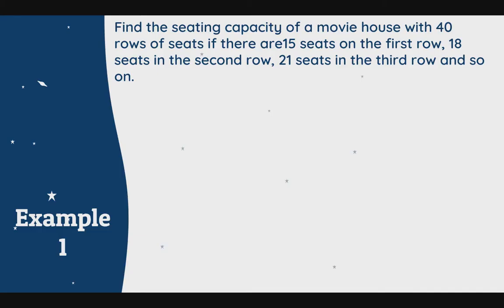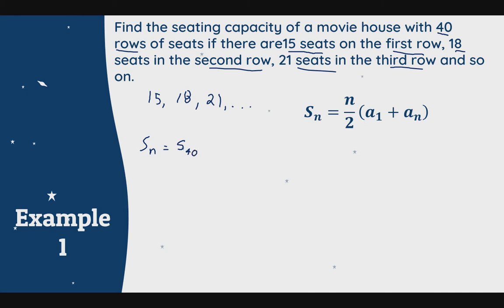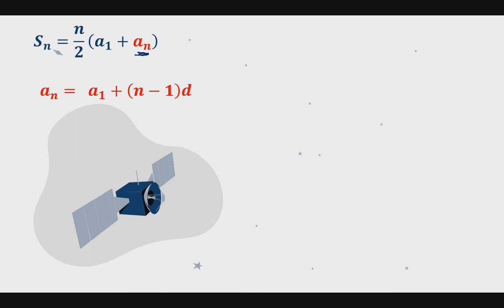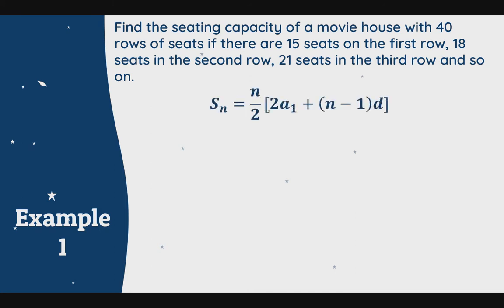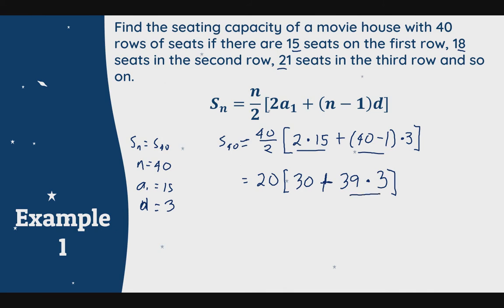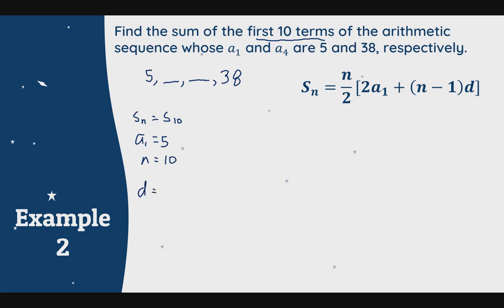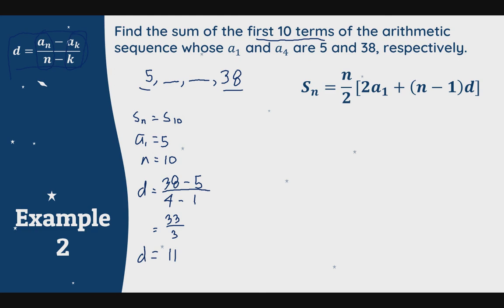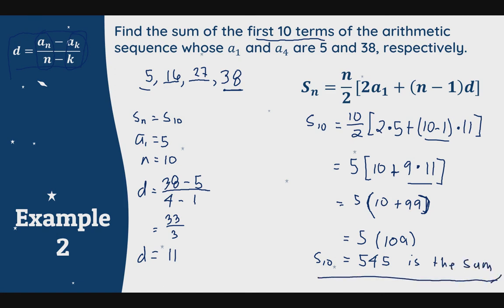QUARTER 1- DAY 10 (M10AL-Ib-2)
Finds the sum of the first n terms of a given arithmetic sequence.